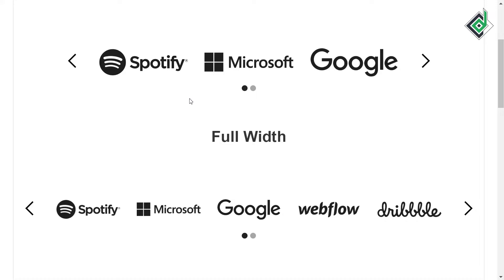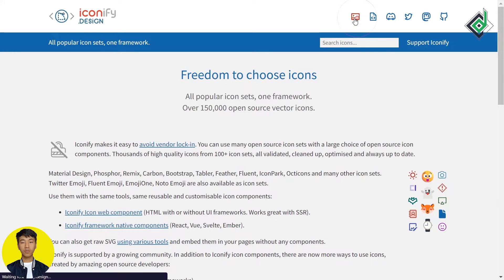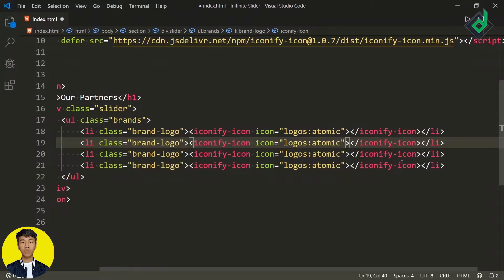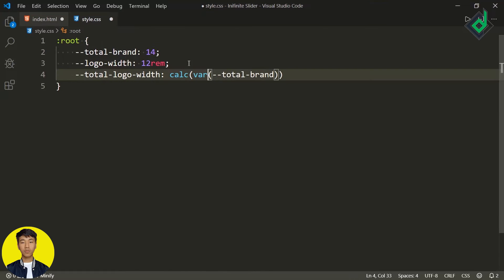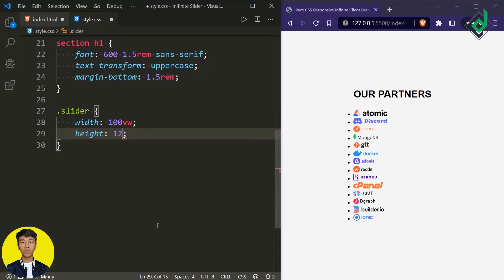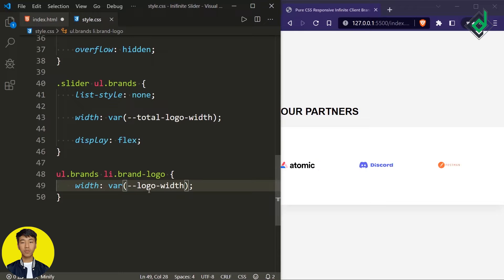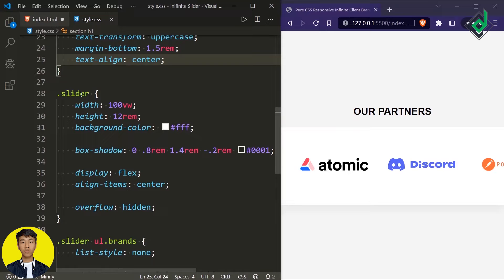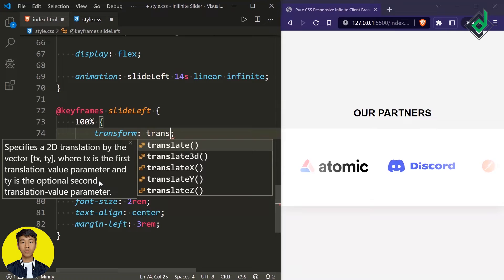Pure CSS Infinite Client Brand Logo Slider | Image Slider Animation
If you've worked with bigger brand you can establish and deepen your brand authority by using an infinite client logo slider or carousel. So, Infinite Client Brand Logo Slider is the most to build trust, value and respect for your brand(website).
In this video with the help of pure CSS we'll build infinite client brand logo slider.

⌚Timestamps
00:00   Intro
00:39 HTML
03:35 CSS (UI Design)
09:39 Infinite Image Slider Animation
11:50 JavaScript (Dynamic Slider)
16:35 Outro (Result)

🌎 Browser : Brave V.1.50
📝 Code Editor : VS Code
💠 Extensions : Live-Server